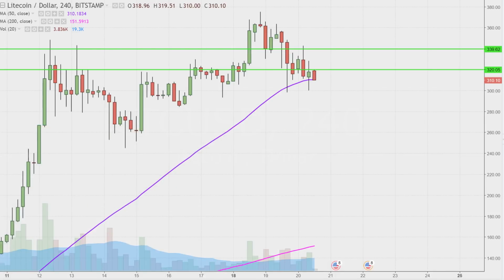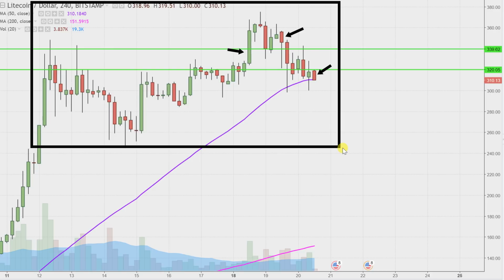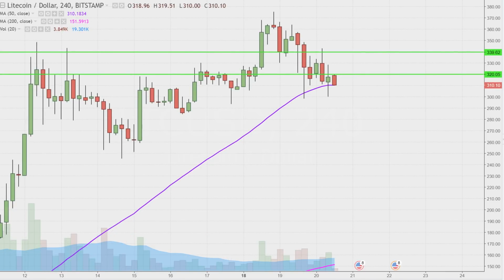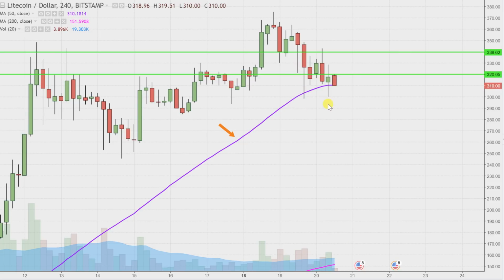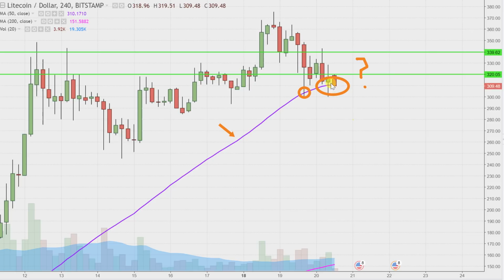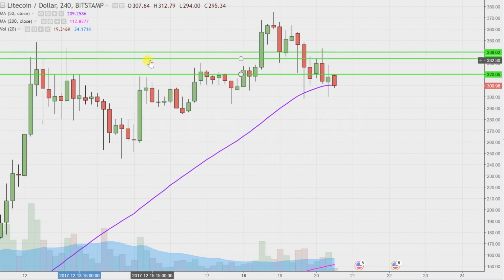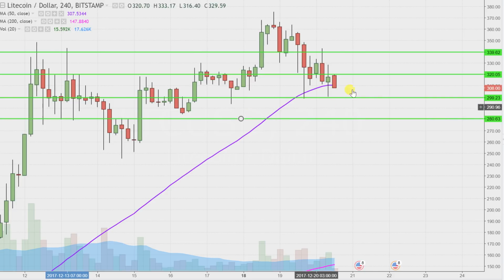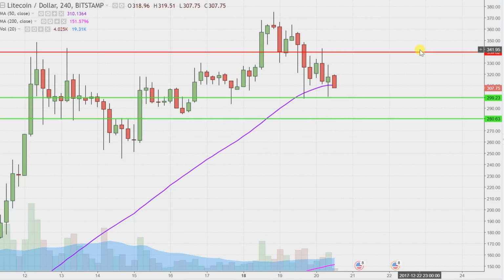Litecoin - Chart Technical Analysis for 12-20-17